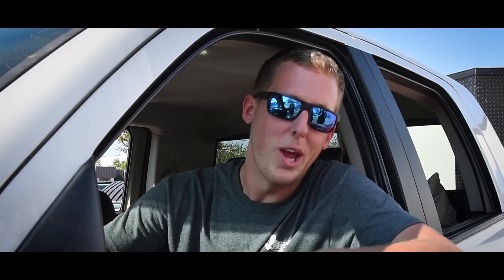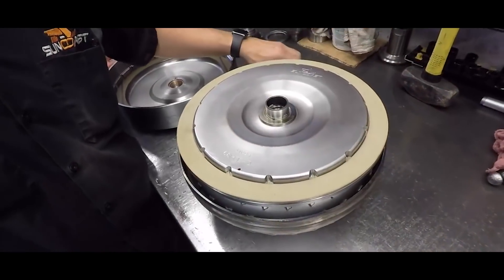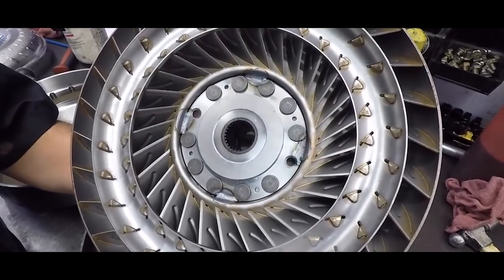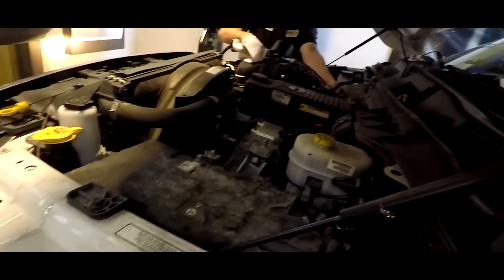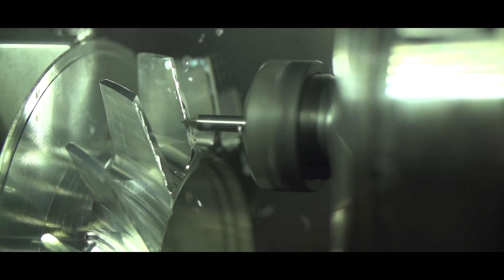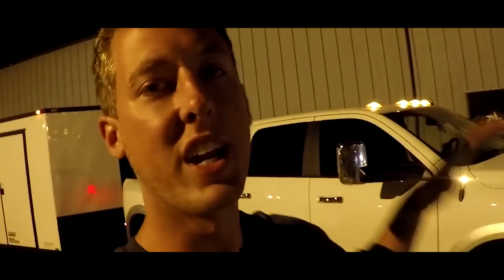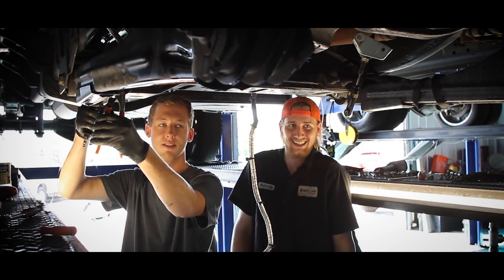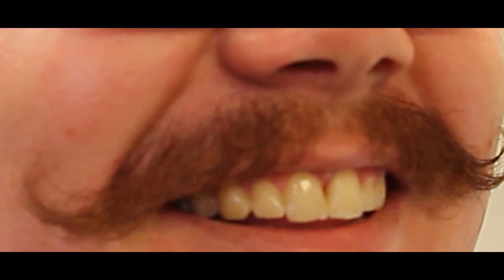CLEETUS MCFARLAND KILLS WHITE BUFFALO! SunCoast Transmission Swap!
Check out this video featuring Cleetus McFarland from 1320Video.com! He tore his old transmission up so badly that the clutches...well, you'll just have to watch and see. We replaced it with a SUNCOAST 68RFE, though, so there's a happy ending at least.